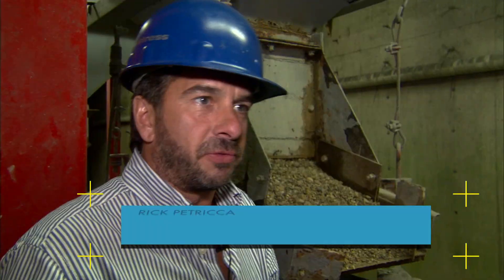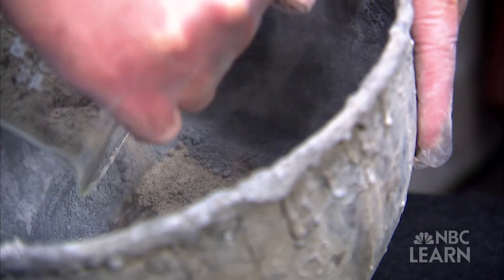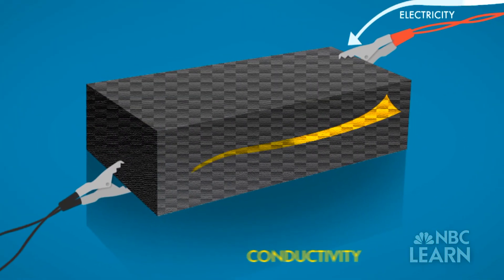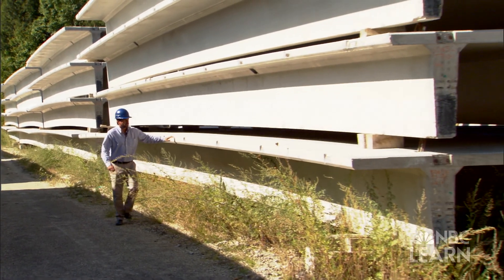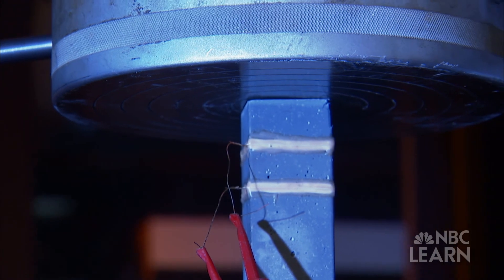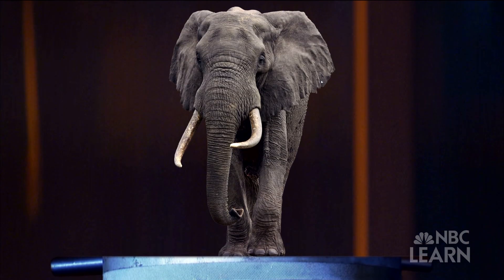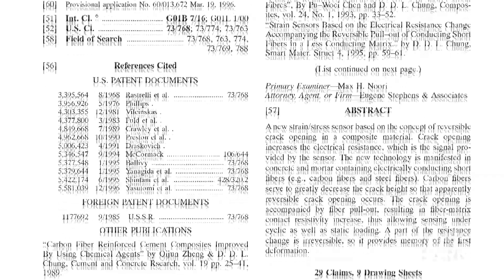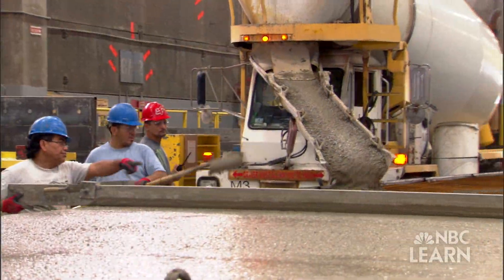Science of Innovation: Smart Concrete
Concrete is one of the most common construction materials in the world, with its basic technology dating back to the ancient Romans.  Engineers like Professor Deborah Chung at the State University of New York at Buffalo are using the innovation process to turn this old idea into a new technology.